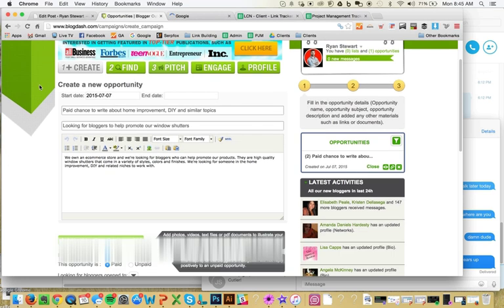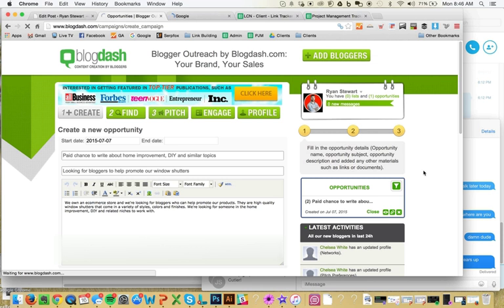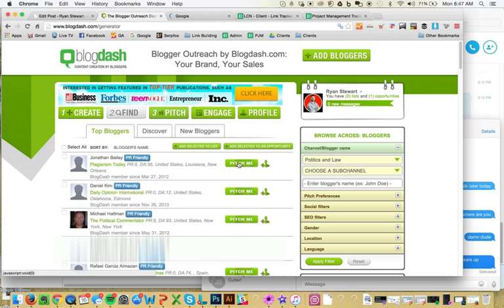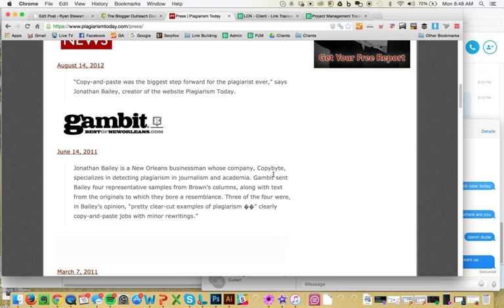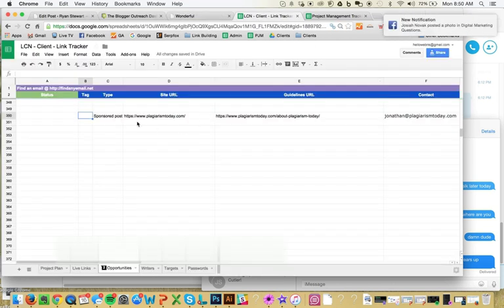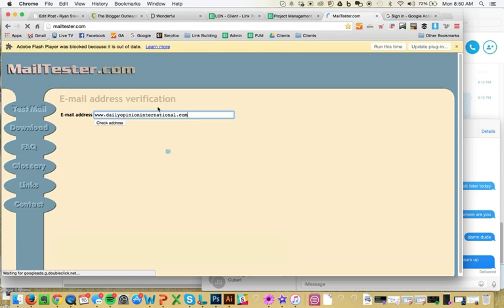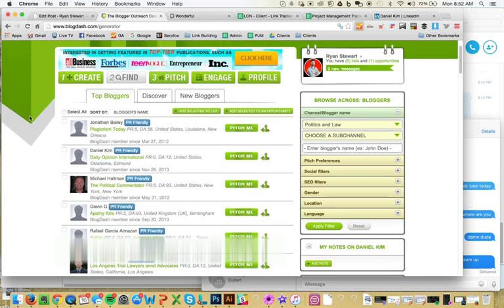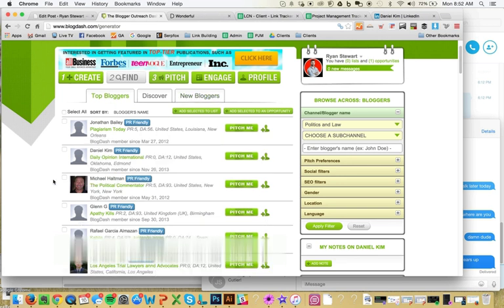5 5 7 EXTRA Using Twitter to Find Opportunities